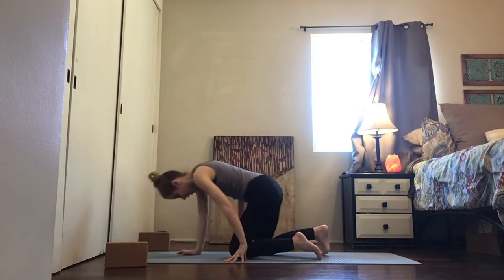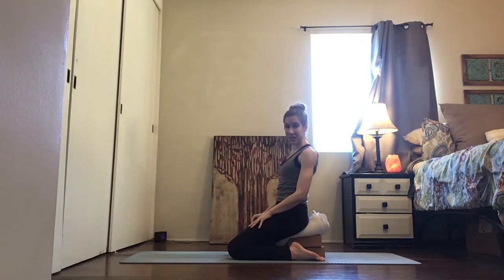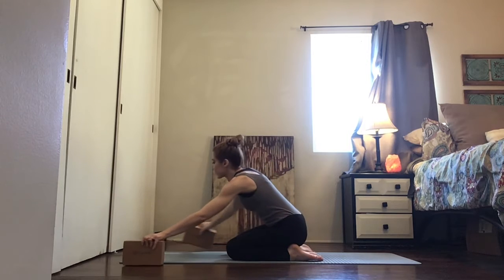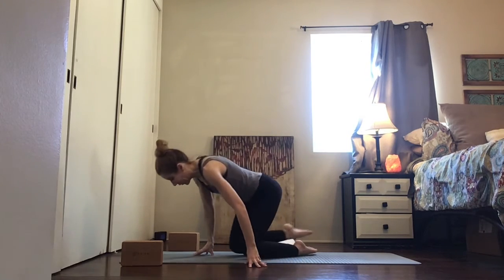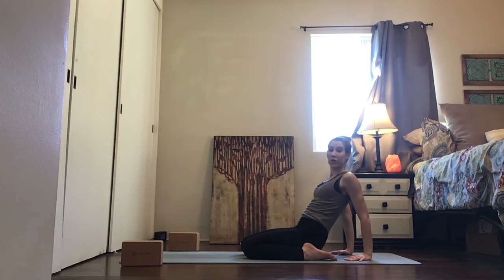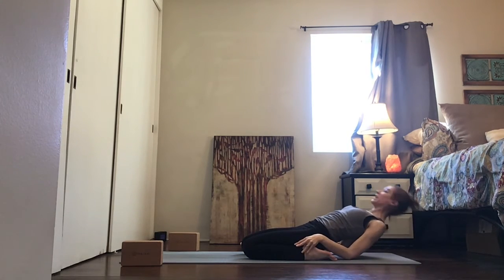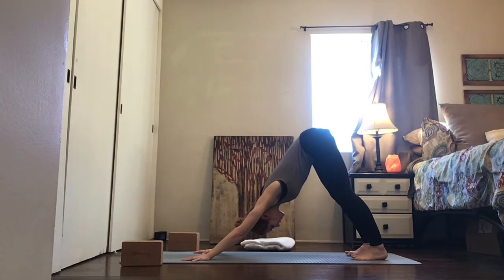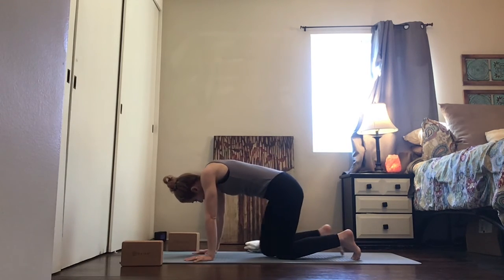Virasana, Hero’s Pose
Deep thigh and knee opener with many options to modify for your yogi needs.